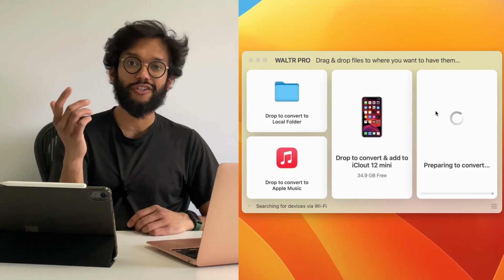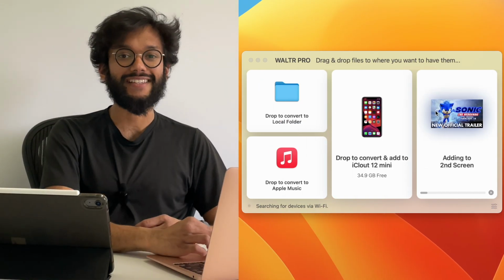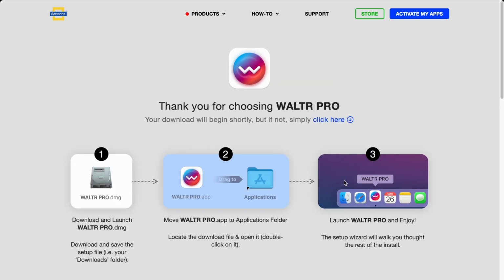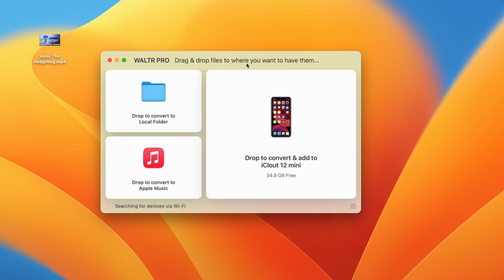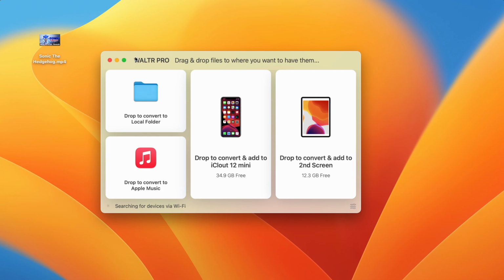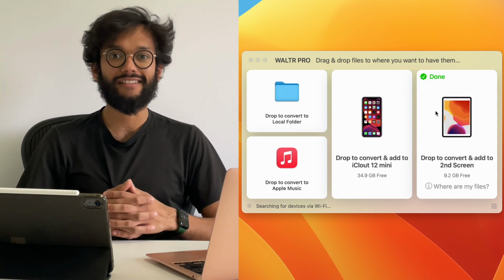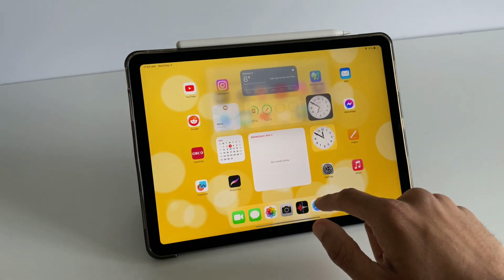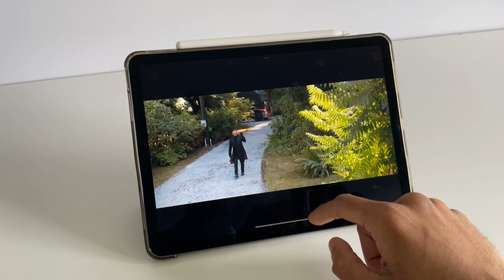How to Transfer Files from PC to iPhone (Tutorial💡)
We covered the fastest and easiest way to transfer files from PC to iPhone or iPod. Drag and Drop mechanic for ANY file with only a single app to manage the process 💻+📀+📱=✅

►With WALTR PRO, you skip all the hassle of other methods and transfer any file in one go!

Want to follow the process slowly and in detail?

►We have an even more precise tutorial on how to transfer files from PC to iPhone on our blog. It covers how to do that with iTunes and Dropbox as alternative solutions!

For this video, we used a Macbook, an iPad Air 4, and WALTR PRO!

Timecodes:

0:00 Intro
0:36 WALTR PRO
0:58 Download the app
1:32 Launch WALTR PRO
1:44 Connect your devices
2:05 Drag & Drop magic
2:20 Open your file
2:58 Outro